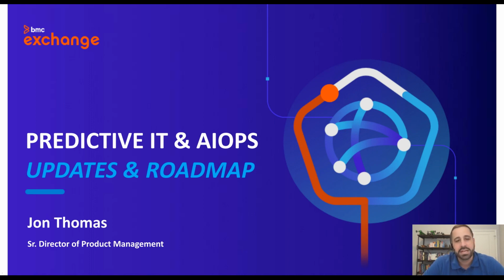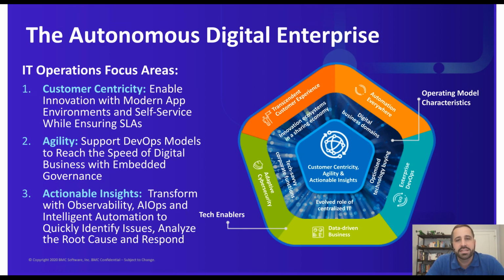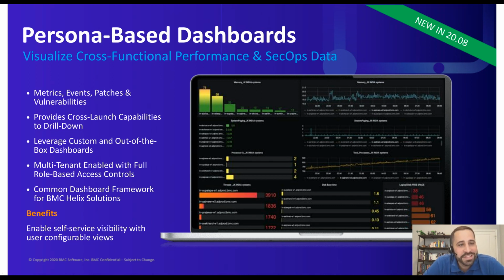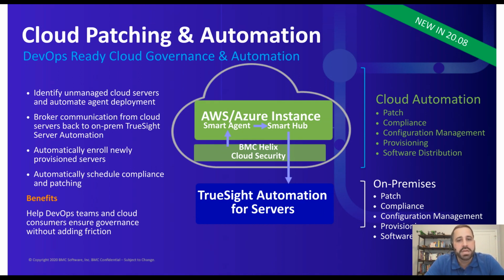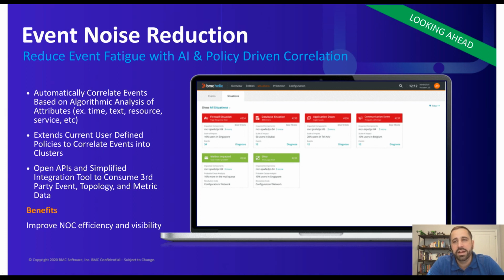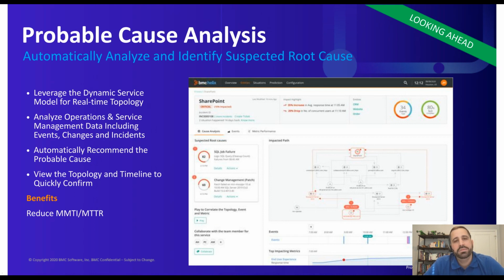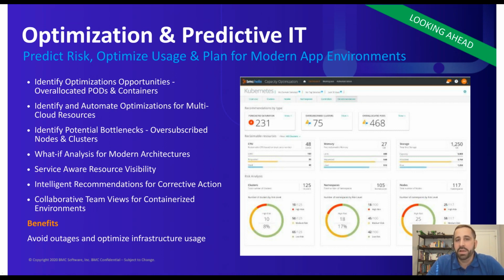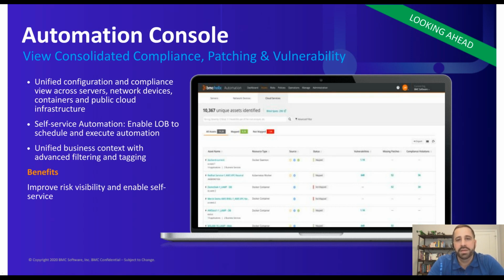BMC Exchange 2020: BMC Helix Roadmap: Predictive IT and AIOps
Join us as our product leaders share what’s new and upcoming for BMC Helix.